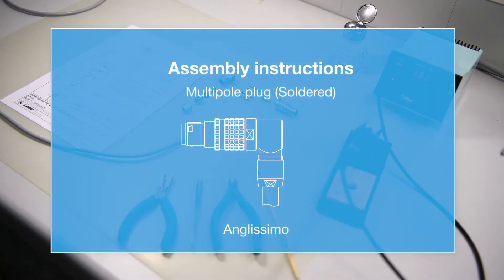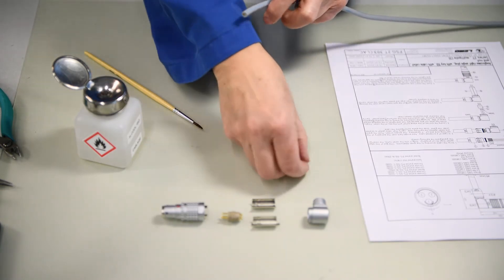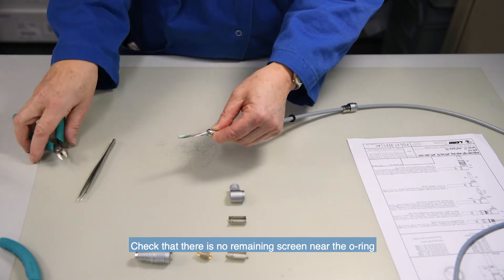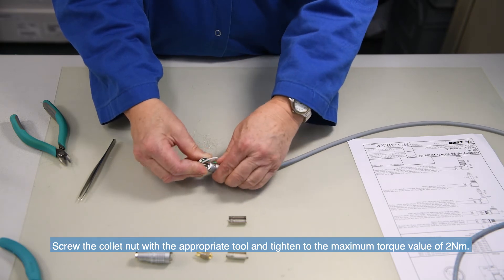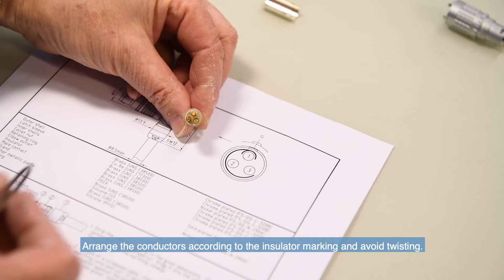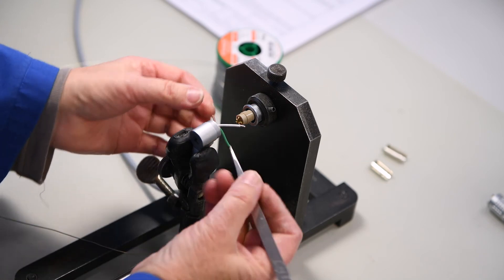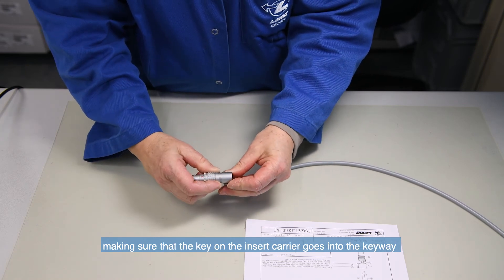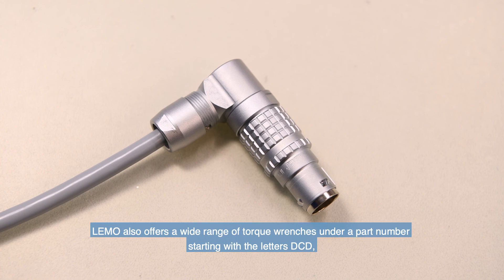LEMO's ANGLISSIMO series connector assembly - FSG.2T.303.CLAC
Cable preparation and assembly of the FSG.2T.303.CLAC connector

The Anglissimo plug is an eight in-one plug that can be adapted by the user to all space constraints.

Thanks to our technology, you can choose by yourself the best cable outlet need for your application even after the soldering process.

This new elbow connector design allows to adjust and position the connector in an efficient way in order to prevent cable snaging.

Each connector can be orientated during its assembly and enables 8 positions. The connector then remains securely positioned in its orientation.